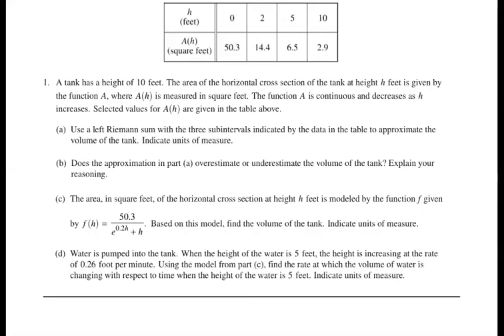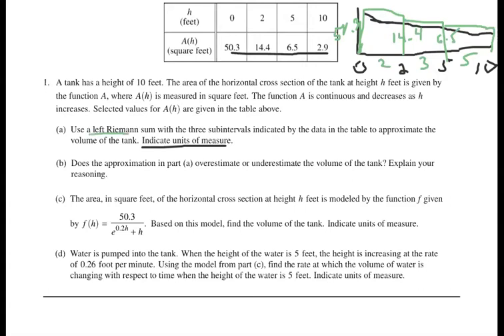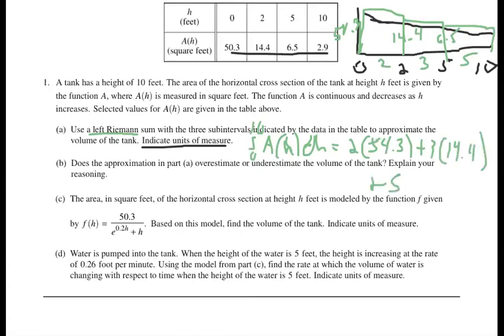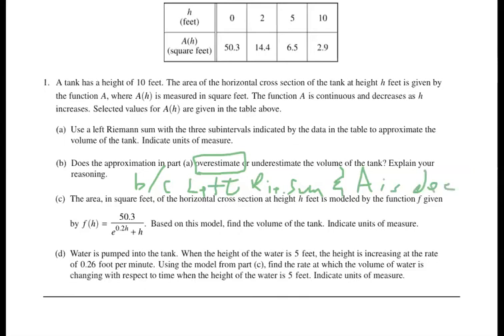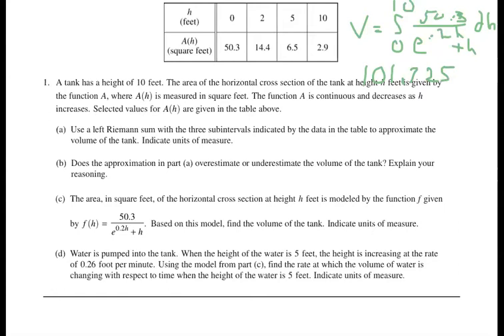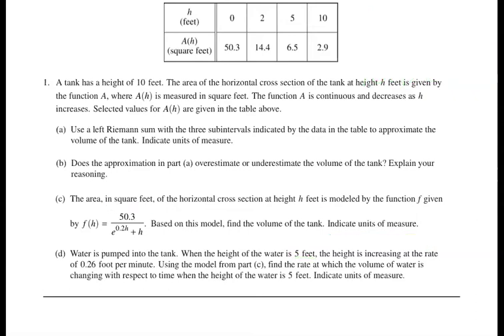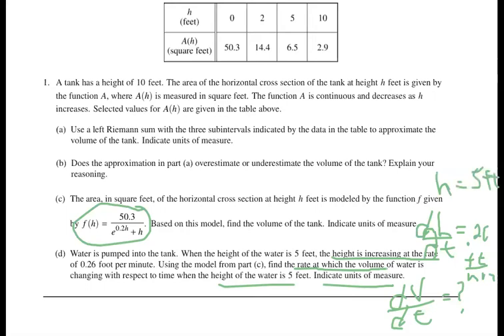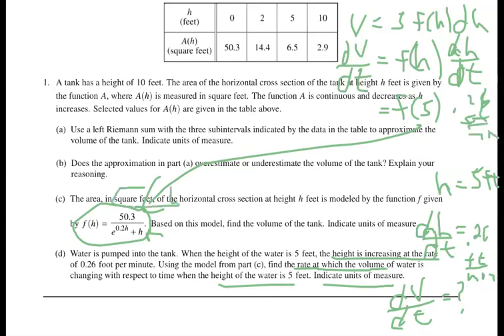2017 FRQ 1